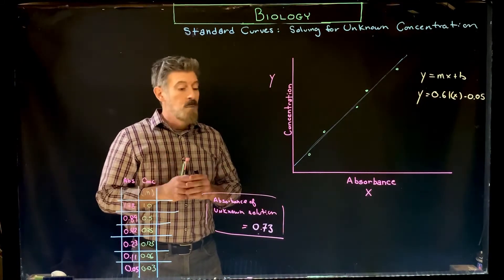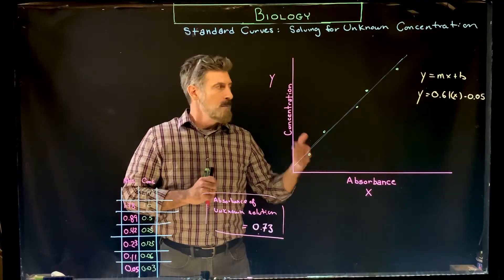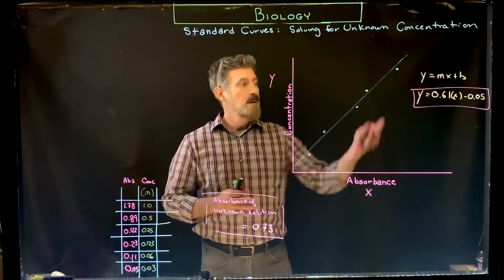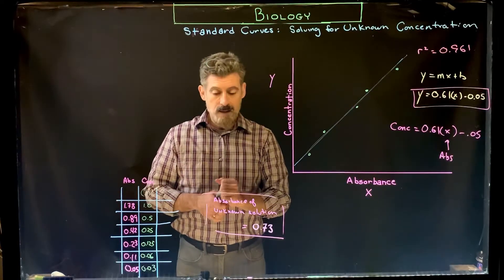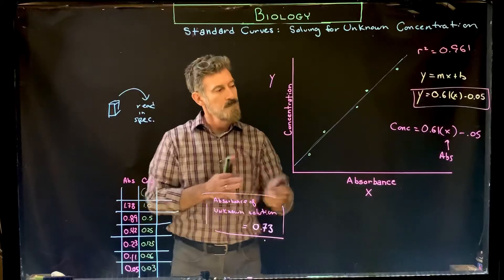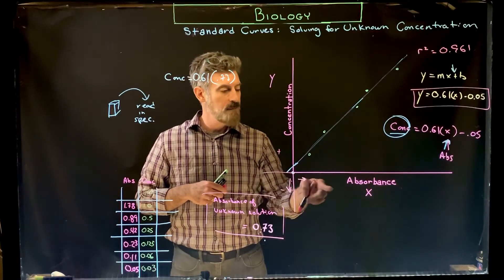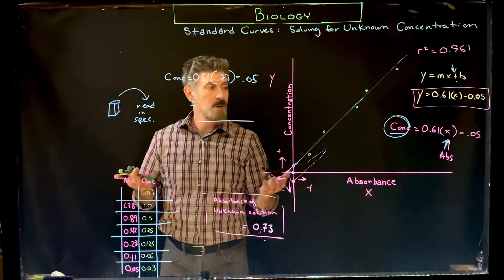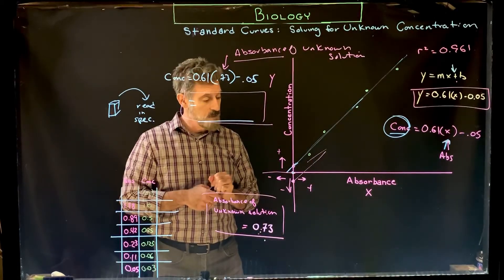Using Standard Curve to solve for Unknown Concentration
Once you create a standard curve from our lab data, you will use the equation to solve problems. In this example, once solved, the unknown concentration would work out to 0.395 M